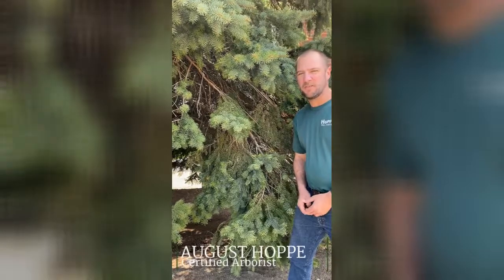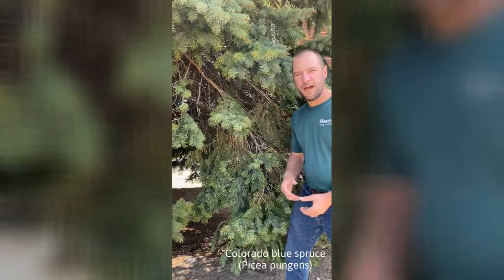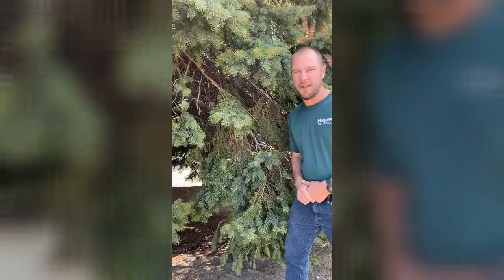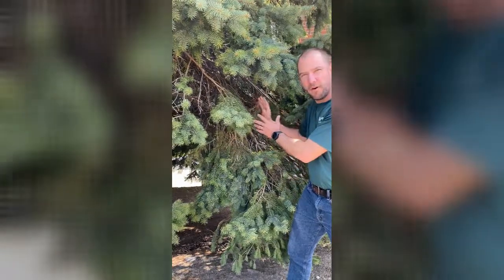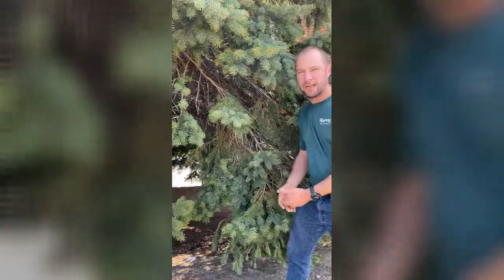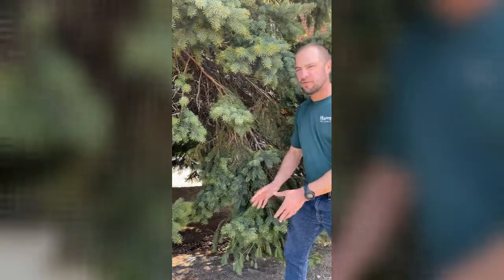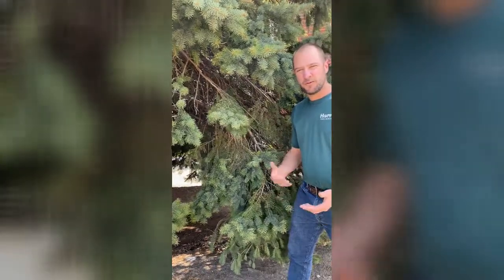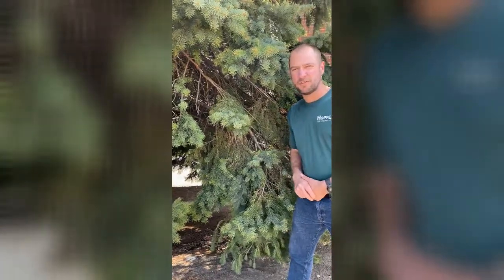What is Rhizosphaera Needle Cast Disease?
Rhizosphaera needle cast is a tree disease that affects Colorado blue spruce trees. Trees start dying from the inside out, and slowly get thinner and thinner. Learn about Rhizosphaera needle cast and how it can be treated from certified arborist August Hoppe, president of Hoppe Tree Service.